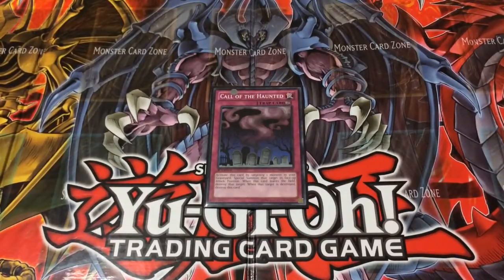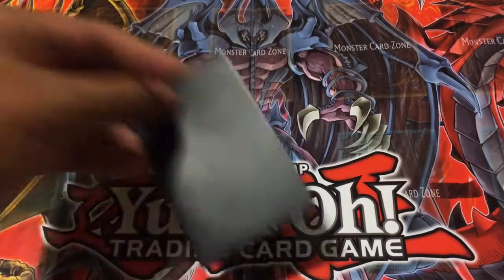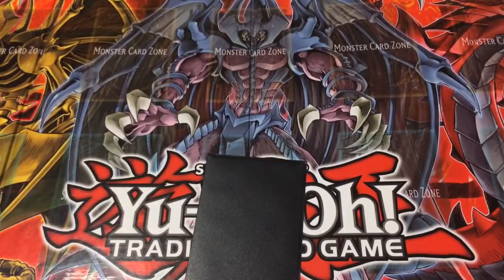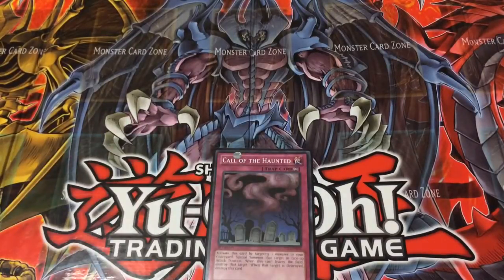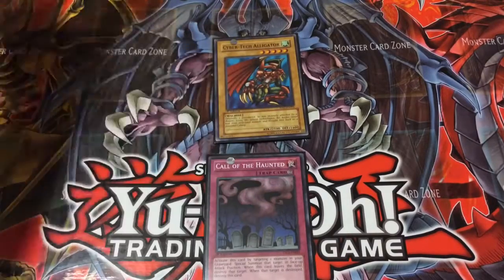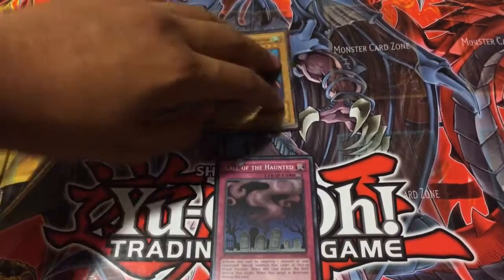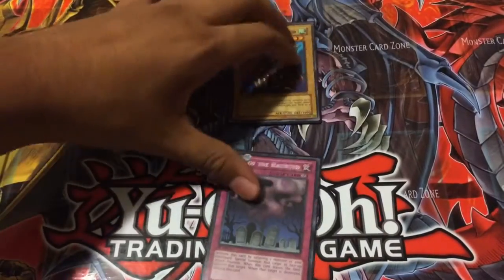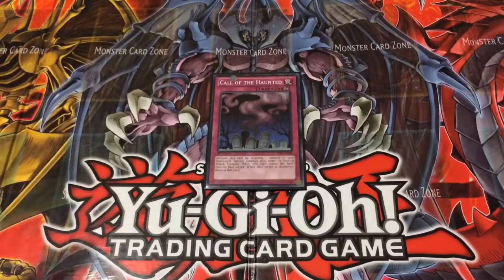Yu-Gi-Oh Card Explanation (Call of The Haunted)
Effect:
Activate this card by targeting 1 monster in your graveyard; special summon that target in face-up Attack position. When this card leaves the field, destroy that target. When that target is destroyed, destroy this card.

Dark World Yugioh.
Out!